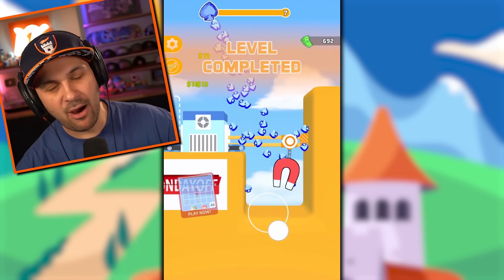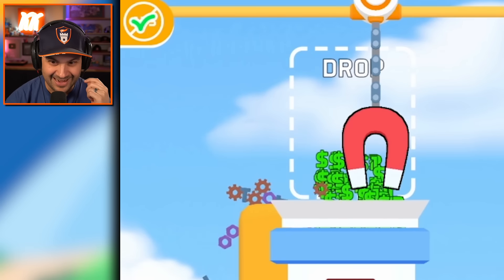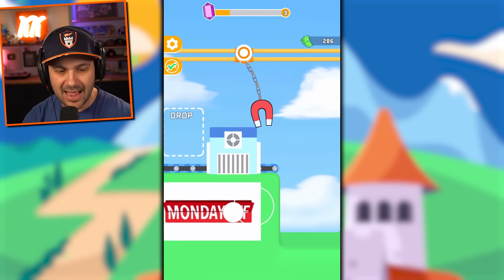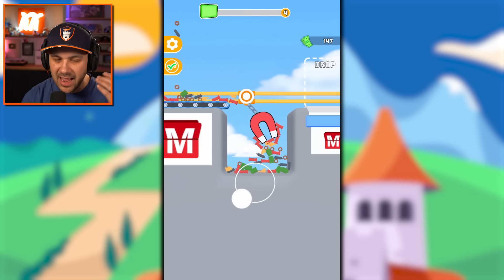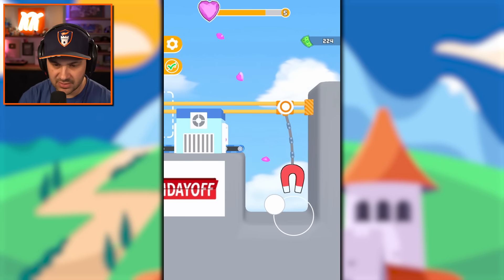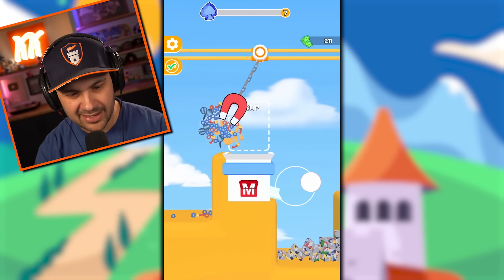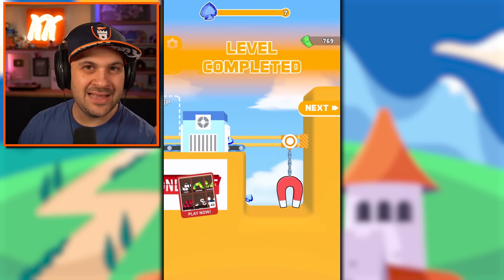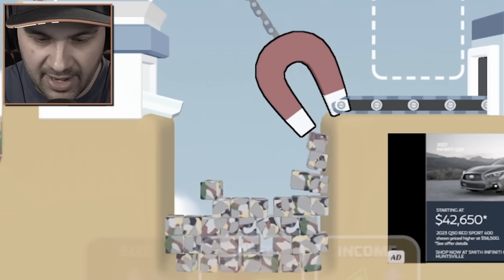Strongest Magnet vs 5,000,000 tons of Metal!